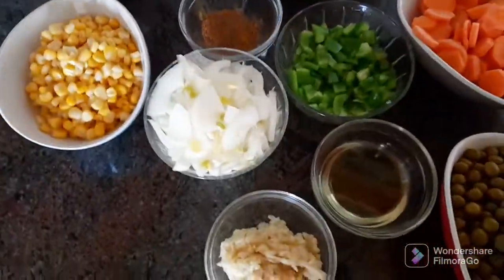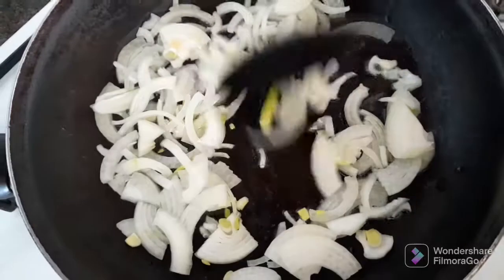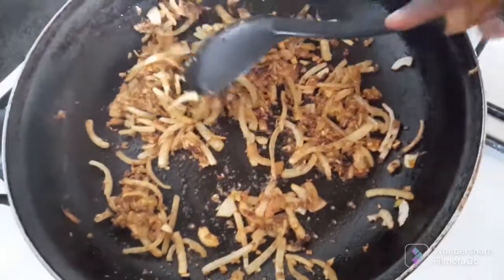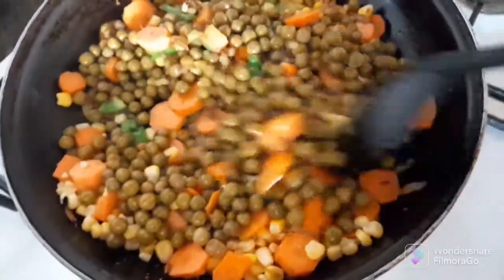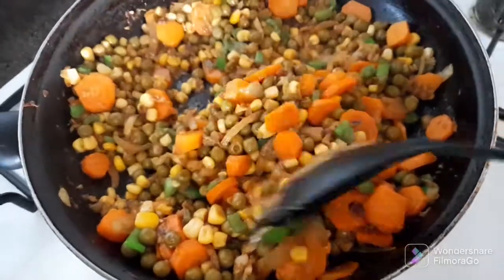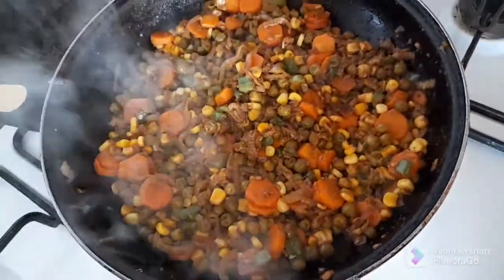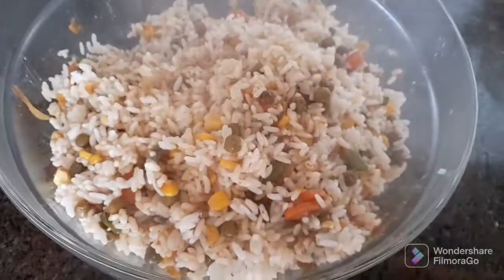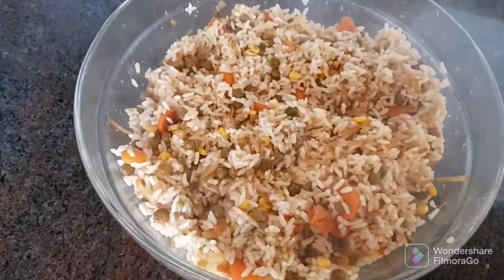How to cook quick and easy Vegetable rice